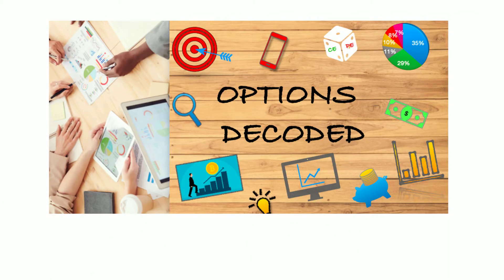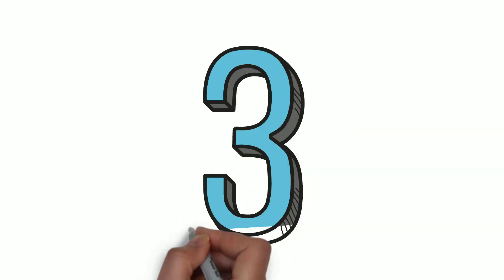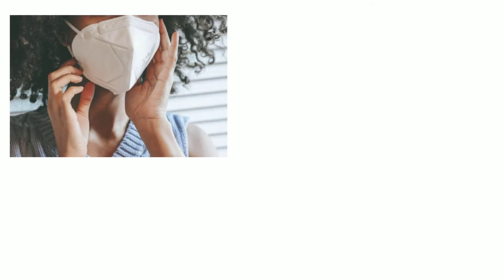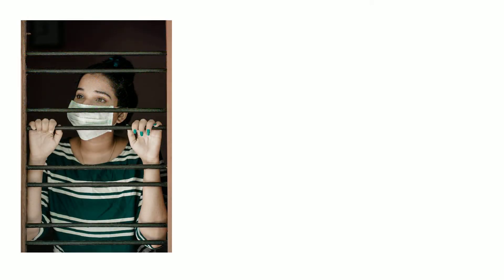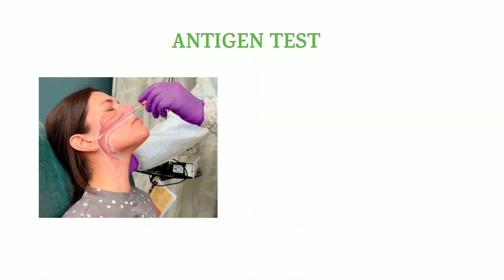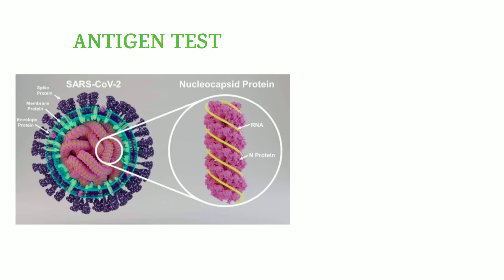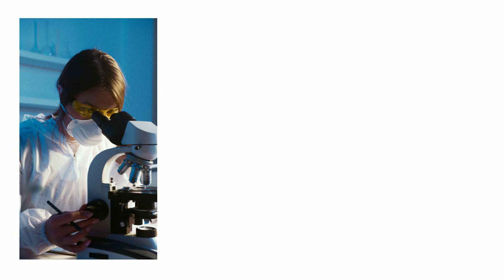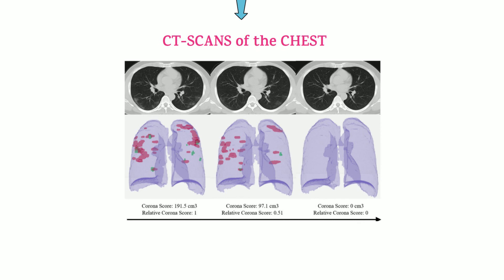SARS COV 2 - TESTING 101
In this episode we are explaining the mechanics behind COVID Testing.

We have received a lot from the society, now is the time to pay-back. This is for YOU ALL.

We sincerely thank all of my colleagues and friends for the valuable data & critics for right sizing the infinite flow..